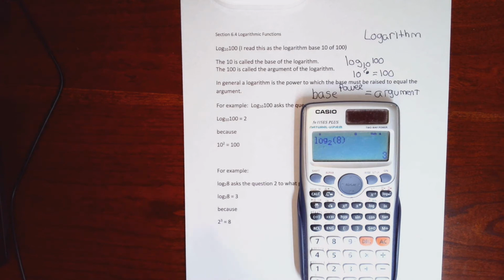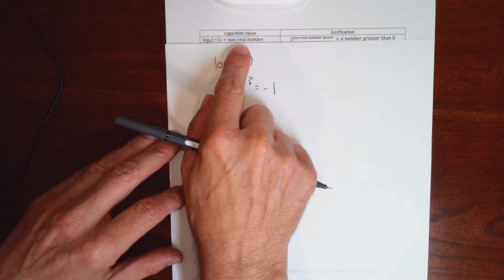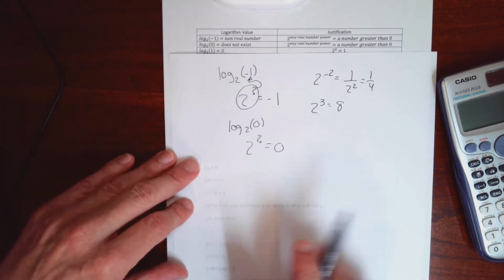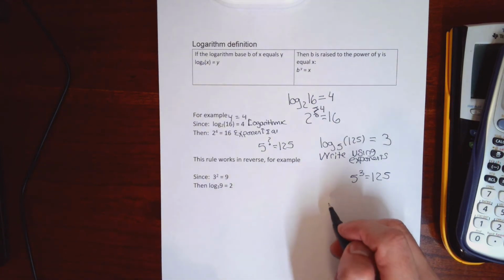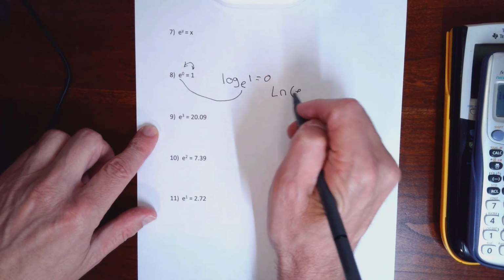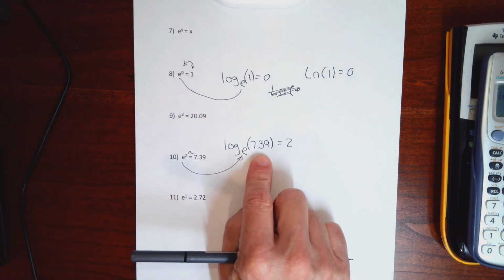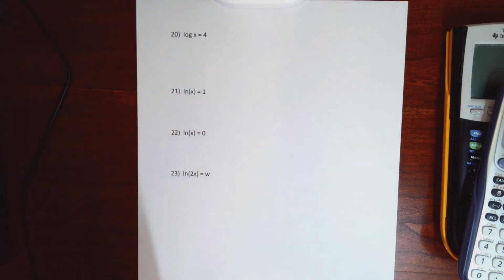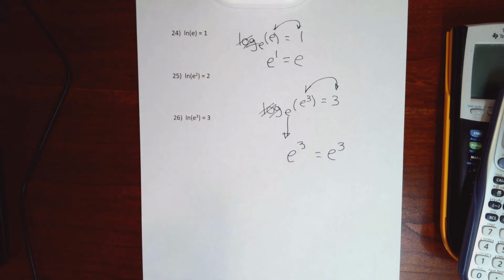Section 6.4 part 1 of 3